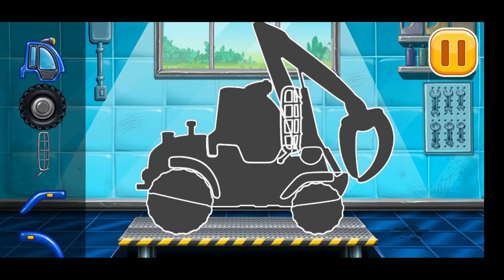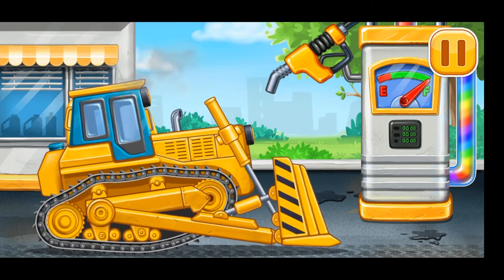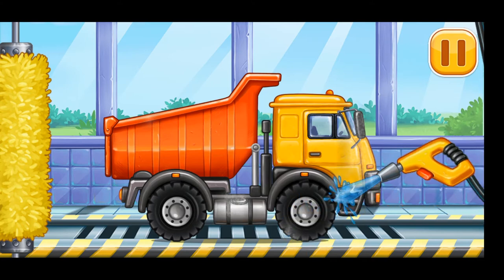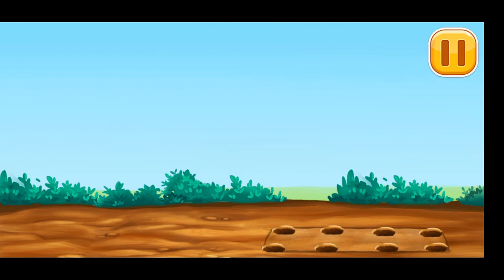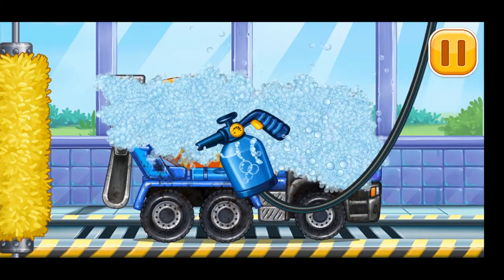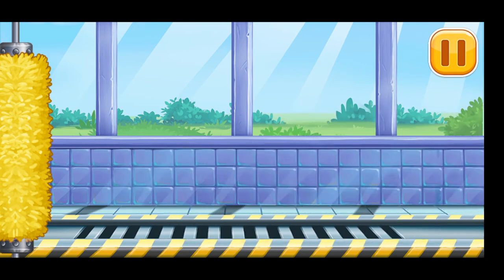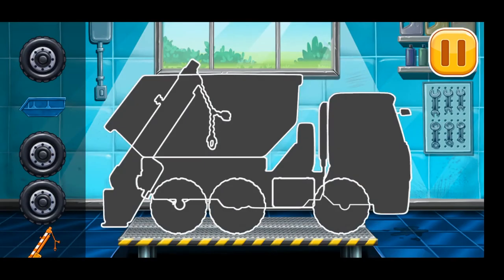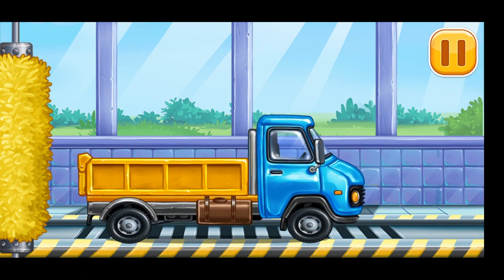Truck games for kids - build a house & car wash kidsgames - android game play video/ android games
Truck games for kids - build a house, car wash , is a game for fun, its mainly for kids over 3yrs. its a gameplay video. hope every one enjoy it.

GAME INFO:
Trucks for kids, lori - build house - house building games for kids, car games for kids where toddlers learn different types of trucks and how to build a house, arbor and even swimming pool.

It is very colorful game educational games for kids kindergarten games. This games for free not only games for boys, but also games for girls. If your kids are fond of cars and trucks or anything connected with 🏗 building games thematic they will be crazy of this cool game tractor games for kids, trucks for toddlers! Go through all engrossing levels of game and get your house, swimming pool and arbor done in the finish of one of the best building game for toddlers! You will find here many types of construction games machinery 🚛 like trucks, tractor simulator, excavator games, bulldozer and many others.

CONSTRUCT and RIDE your very own construction games transport is fairly easy right now! Build cool vehicles with just a few touches building a house and swimming pool. First above you have to build your own transport, then fill it with gas on the gas station trucks for kids, and go to the 🔨 house building games site car games for kids where you can build your dream house 🏡! After it free kids games for free will have to wash your transport truck game in the car wash Move from level to level you will know how to build a house and soon your dream house will be done!

Here you can find many types of different vehicles, lori for your child free puzzle games for boys how to build a house and play with! Here trucks for kids is short list of them: digging machine, tipper, crane, drilling machine, pile driver, car games for kids games for boys concrete mixer and much more for construction games! Teach education your child basics of cars mechanics! All the transport 🚛 tractor lori games for kids in the free puzzle games is just like in real life!

-CAR WASH!

Your truck got dirty after hours of building of the house? No problem! Go to car wash, soap it with bubbles free kids games, roll a car games for free building a house through soft brushes learning trucks for toddlers build house, clean it with water and dry it off so your car will be shine clean! Its really fun for free kids games for free to play in car wash games for kids 3 years free!

-GAS STATION!

Fuel of your truck is low? Never mind because you can fuel your transport truck games for kids on the gas station. At first find where to connect fueling nose trucks for kids games for boys games! It trains truck games children's attentiveness learning games for kids. Press the button and watch your car`s fuel level rising up!

If you`re an adult and busy, you can simply give your learning games baby games for boys house building smartphone or tablet with this build house game installed construction vehicles, your toddler will be busy with it for hours of having fun! But your baby will not only be passionate about tractor games for toddlers, but also will learn some things in game for kids 3 year old!

Voice-over: 10 different professionally recorded voice-overs, including languages like: English, Deutsch, Espanola, Russian, Turkish, Portuguese, Chinese, Arabian, and Hindi! Graphics is brilliant and colorful car games for toddlers, our designers worked hard truck games for kids! We`ve also cared about security trucks for kids, so it won’t be so easy for your child to buy something in game, while you are not looking after him.

This game will be perfect for your child games for kids 3 years free, game for kids 3 year old, car games for toddlers, games for kids 3 years old, if he likes tractor games, car sounds, house building games, car puzzles, and construction games.

Also we recommend you to view some others children's games for boys those they created, they are fun not less than that one! :)